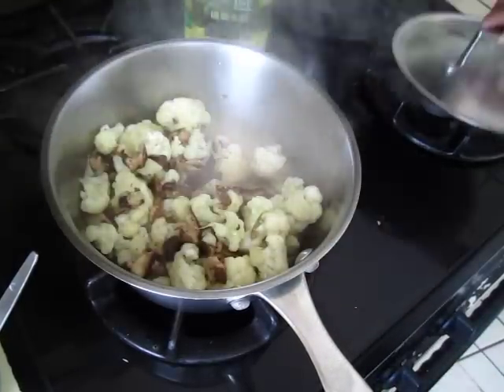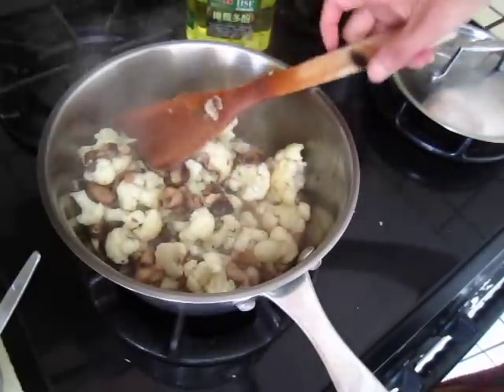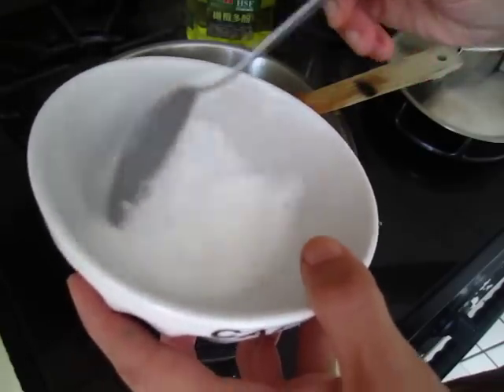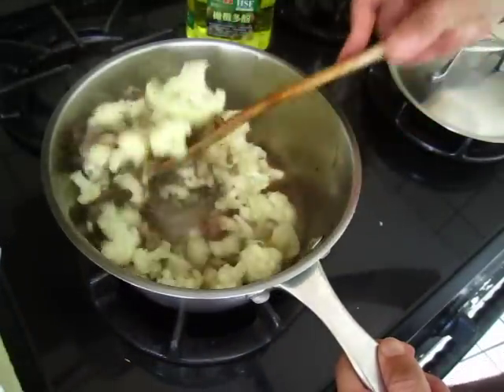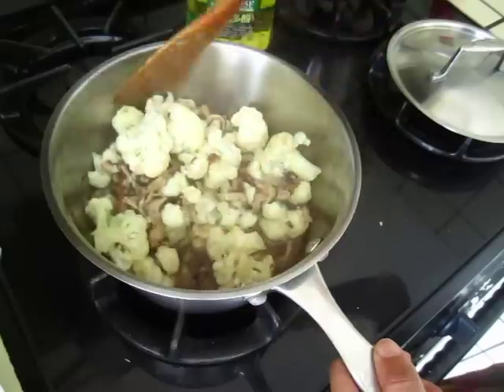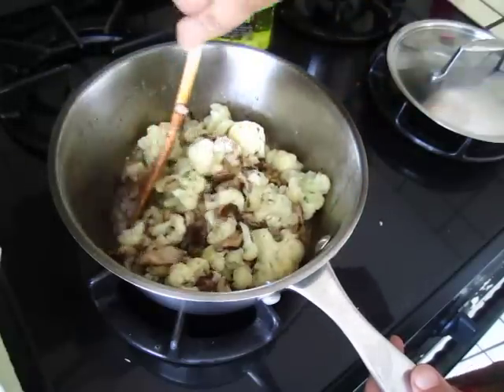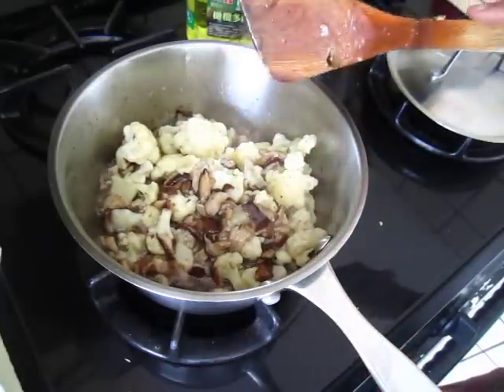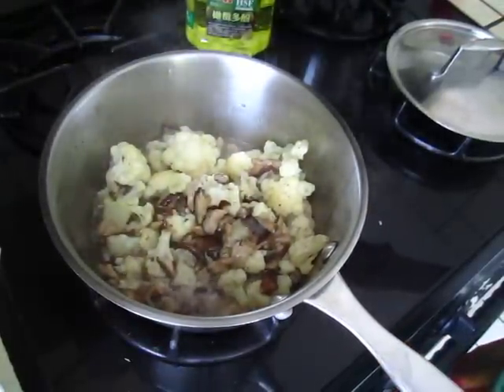Cooking - shitake mushroom and cauliflower 02